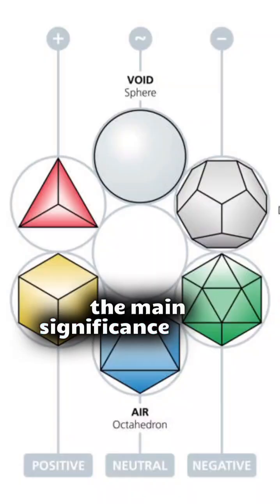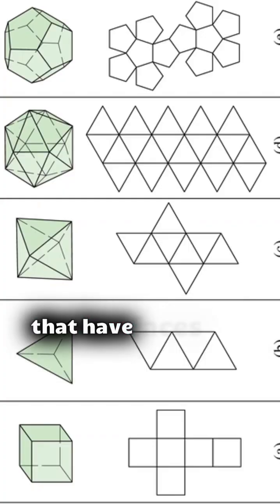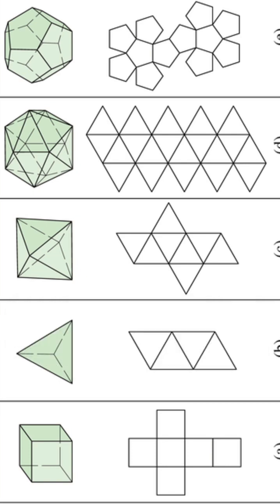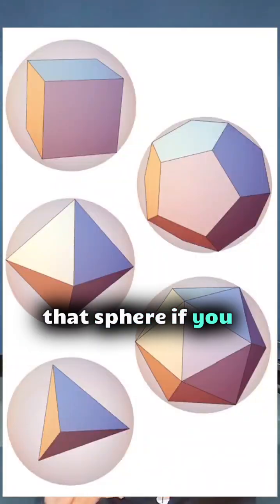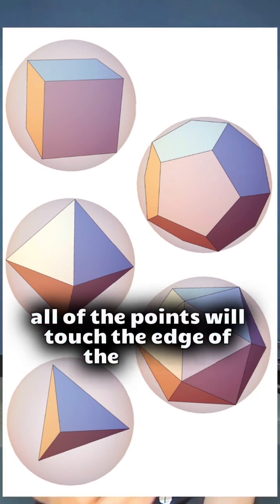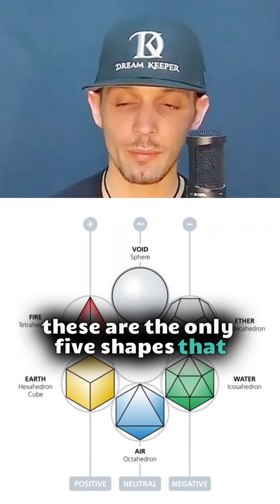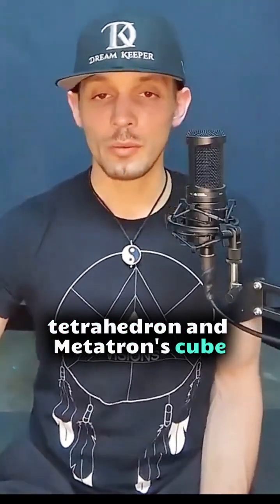Metatrons Cube, Platonic Solids, and The Merkaba?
The full Video on Sacred Geometry was a Live Dream Session, I just edited it for clarity and conciseness.
 The recent interview on the Joe Rogan podcast with Terrence Howard compelled me to chop up my original video and share these clips. I'll put that version in the comments. Since Terrence throws around lots of words that might make it seem tough to follow what he's saying, I figured this would help.

I also do interviews in the live Dream Sessions about Dream Psychology, quantum mechanics, ancient symbolism and more.

 The next one is all about particle Physics and waves😁